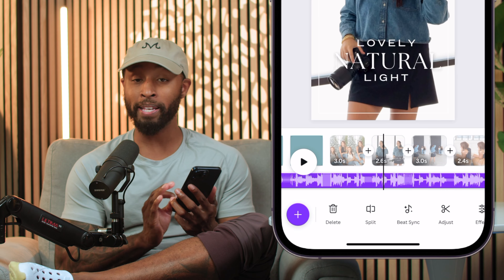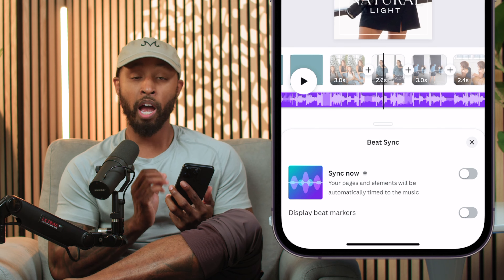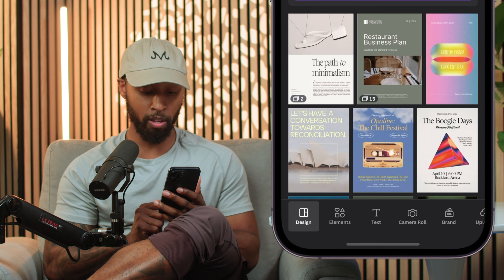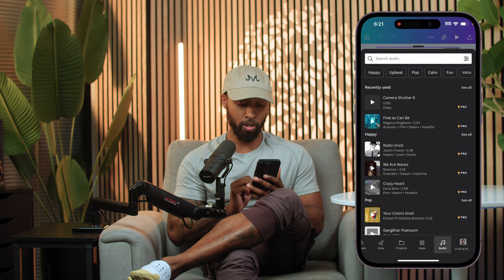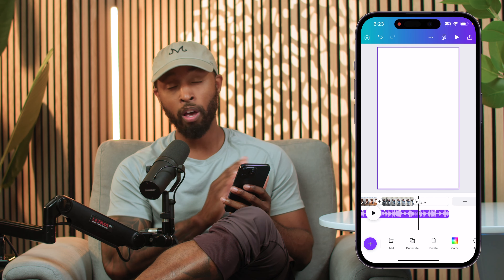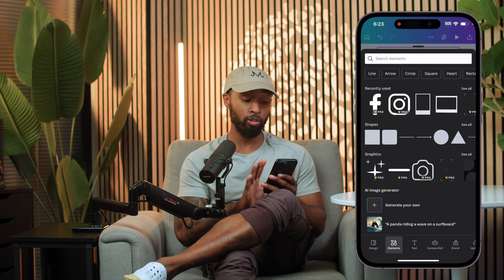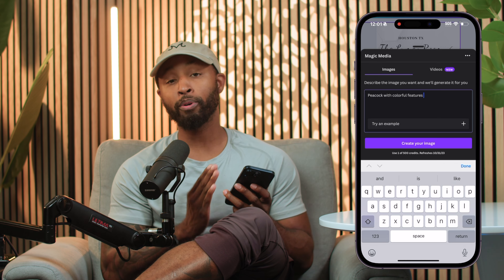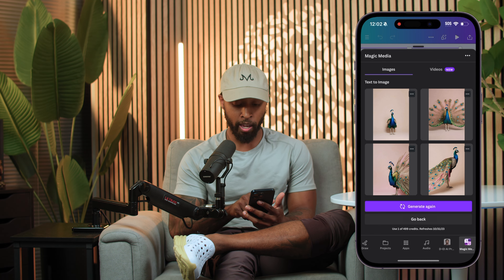FULL Beginners Guide to Canva's Mobile Video Editor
This is my full beginners guide on how to use Canva's mobile video editor. This video walks you through how I use the app and few of the features that are the most helpful to me.